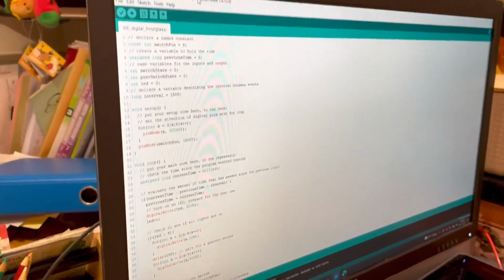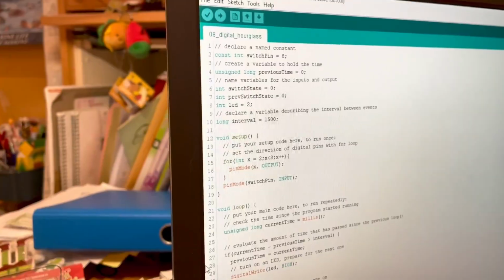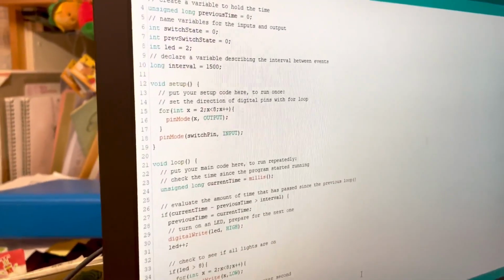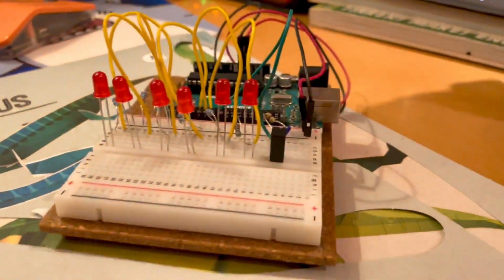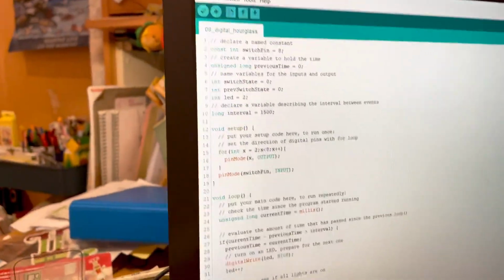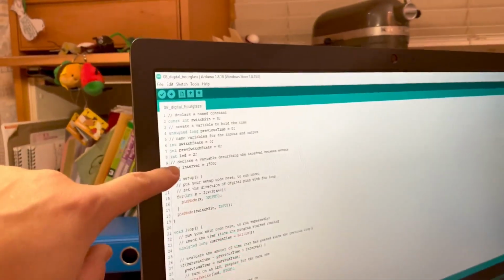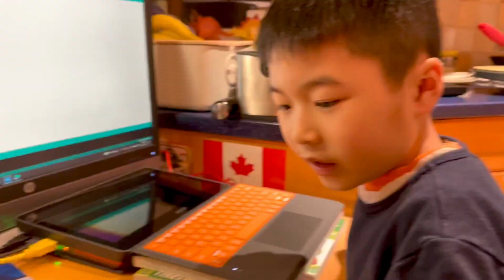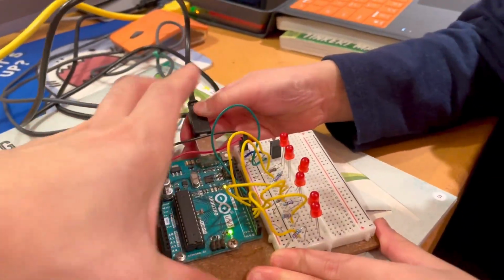2021.12.29.18:55 Arduino | Digital Hourglass